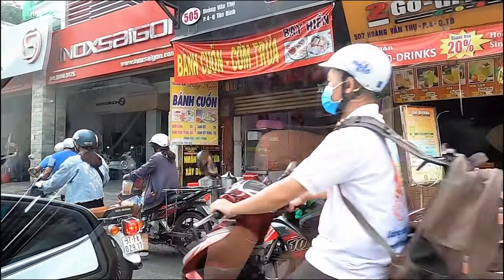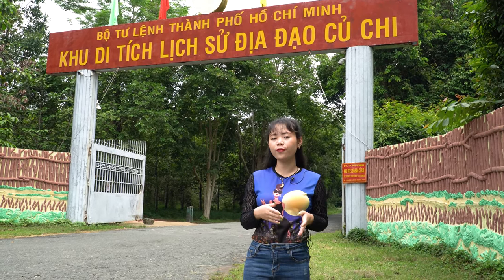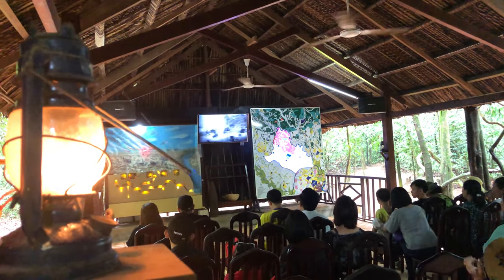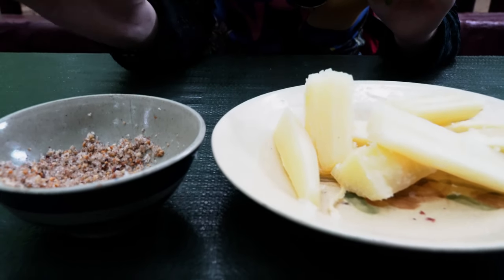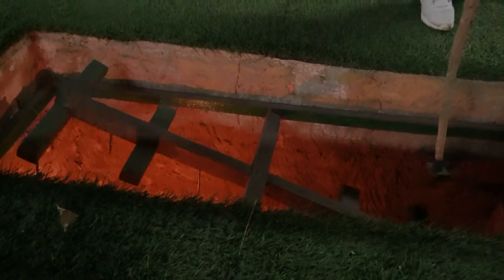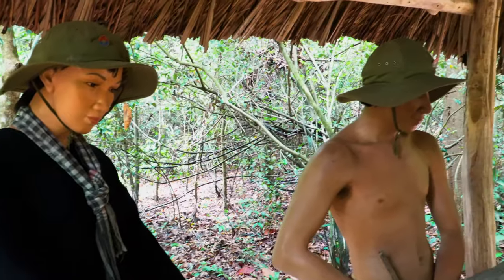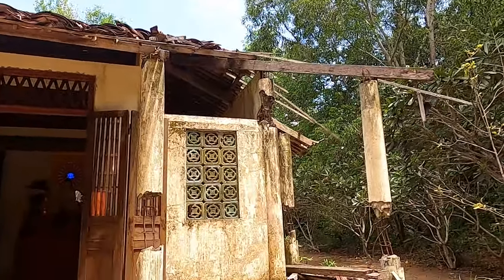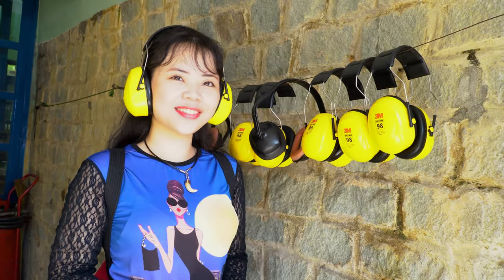Cu Chi Tunnels Tour in Vietnam | VIETNAM TRAVEL AND FOOD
It’s me, Lyly. Our channel will bring you experience of Vietnam landmarks, cuisine, and culture. And in this video, I’ll take you to Củ Chi – the land of steel, the wall of copper”. Today we discover the historical of Cuchi Tunnel - HCMC- Vietnam about 250Km long tunnel underground, It was made by Vietnam soldiers and local people.

If you never shot a real gun, rifle, etc., and you would like to try, this is the place to go. Cu Chi shooting range is a really nice guy and really professional. I felt safe at all times, I knew at all times what is happening, it was a cool experience!

There is a selection of 5 types of guns that you can try + a 1935 amour piercing gun.

I fired 2 rifles, AK47 and M16.The price of each AK47 / M16 bullet is  60,000 VND (less than 2.6$). Enjoy!

In this video, we also introduce many traps that were used during the war, like the bamboo trap, the booby trap, see saw trap, door trap, and other take away traps...

We eat Củ Chi veal for our lunch. To make Cu Chi veal, the meat has to be around five months old because at this stage, the meat is soft and juicy. There are a few ways to prepare this such as boiling it, grilling it, or frying it. You can eat the veal with rice paper, or vegetables and you can dip it in anchovy sauce. There is also veal in vinegar hotpot and the simple grilled veal is also amazing.

Most people join a tour group to make the visit. But if you averse to such group tours, there’s great news: you can make it your own, like me in the video.